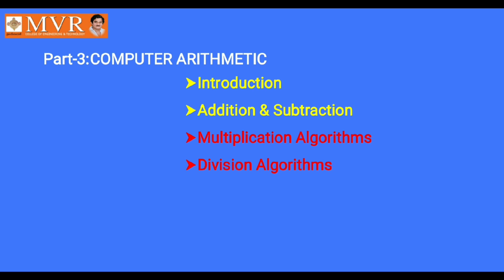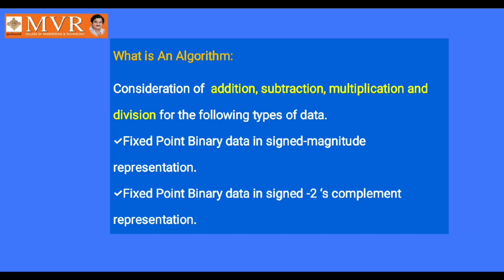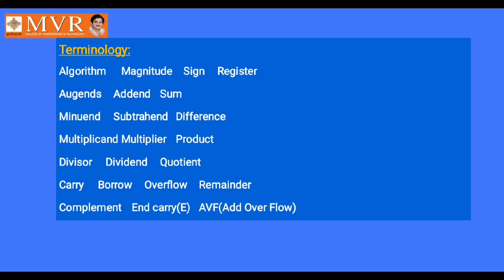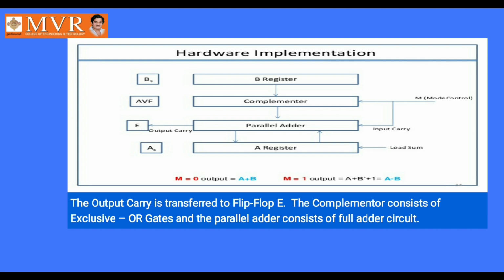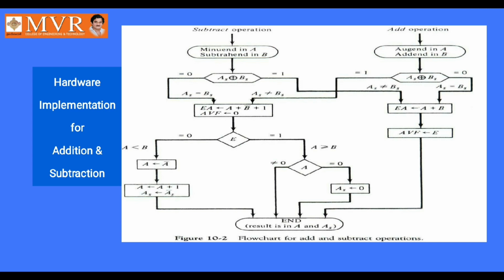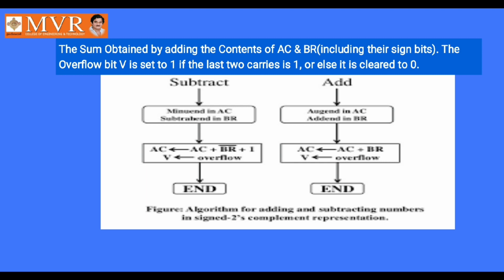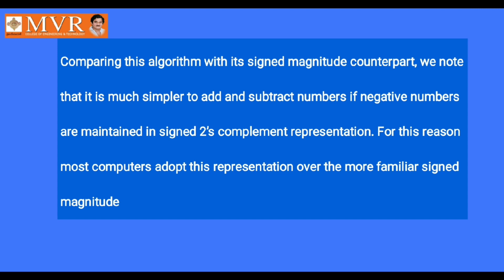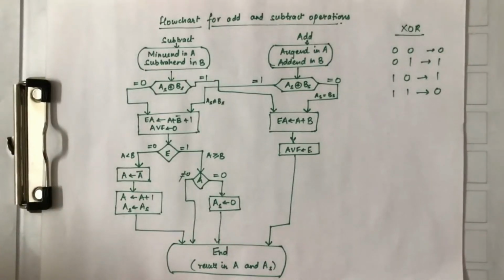CSE 21 CO Session #14|Computer Arithmetic - Addition & Subtraction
Hardware Part and Algorithm  Implementation of Addition and Subtraction.